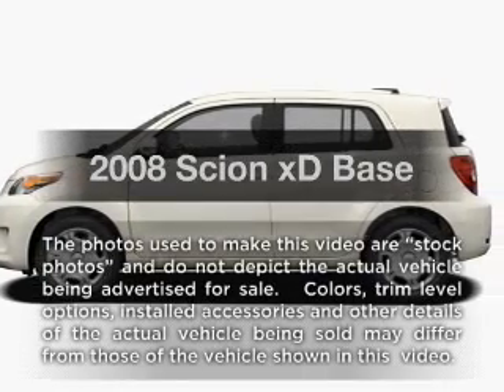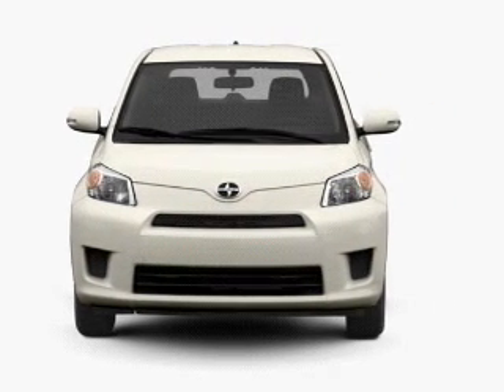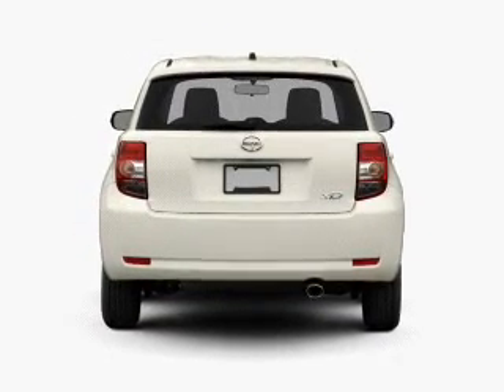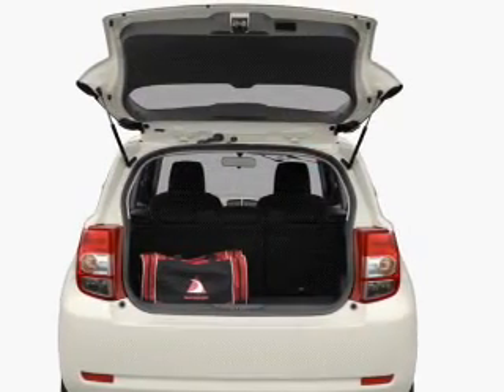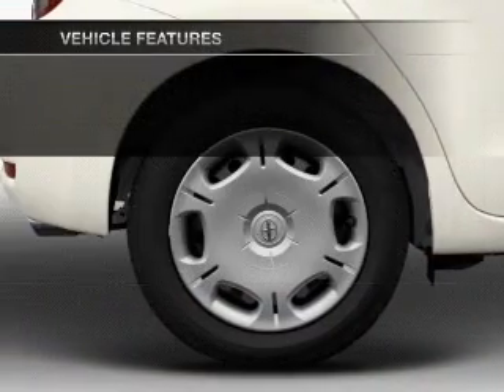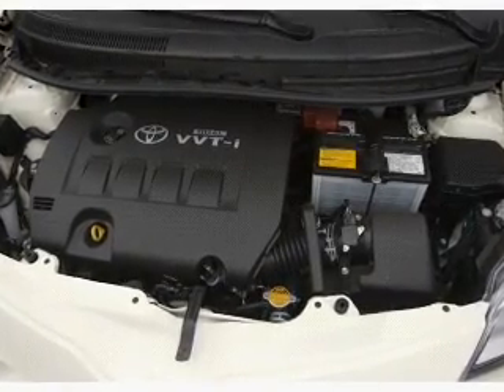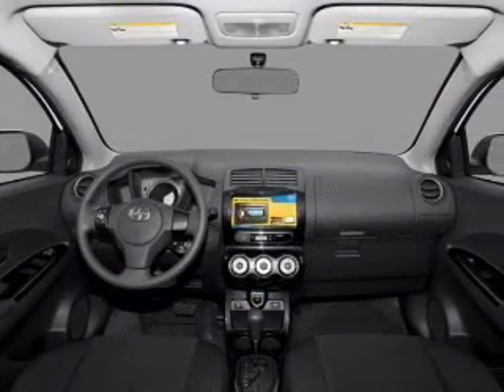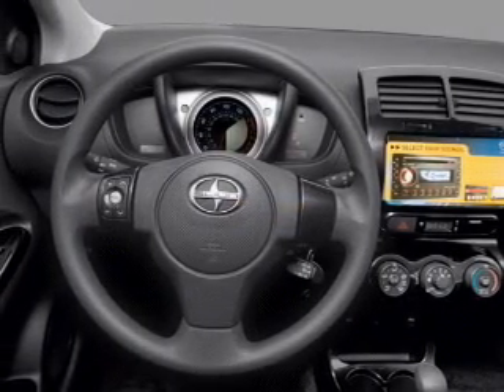2008 Scion xD - Little Rock AR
Year: 2008
Make: Scion
Model: xD
Trim: Base
Engine: 1.8 liter inline 4 cylinder 16 valve
Transmission: Automatic
Color: Black
Mileage: 35635
Address:
10825 Colonial Glenn Road